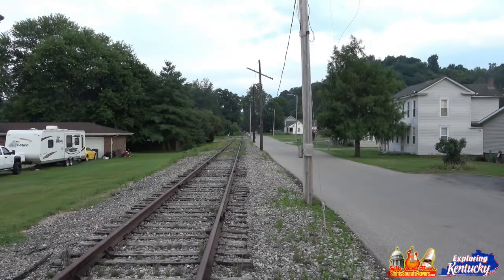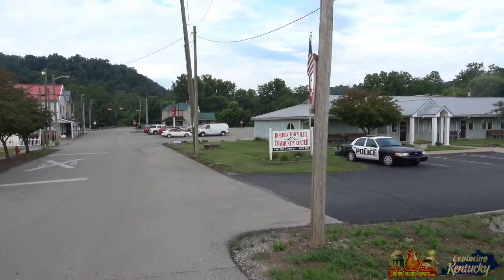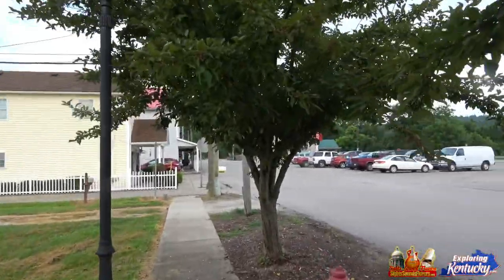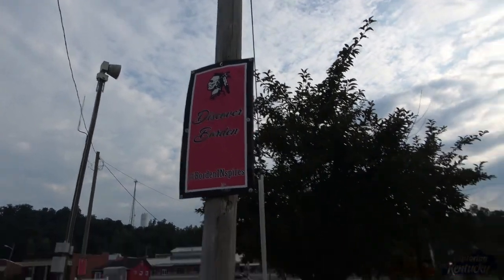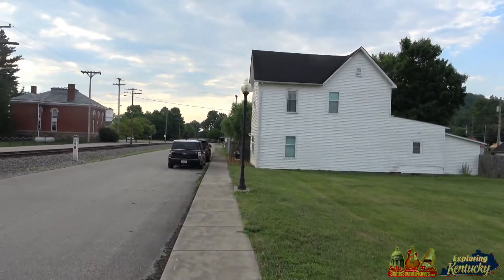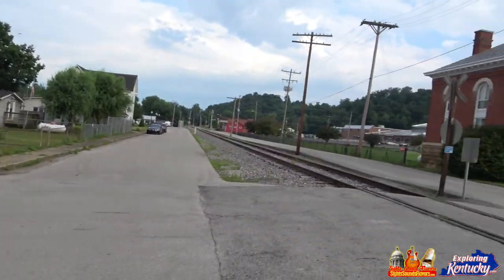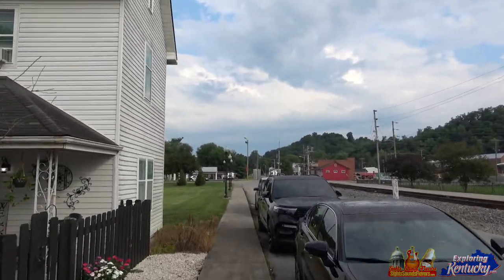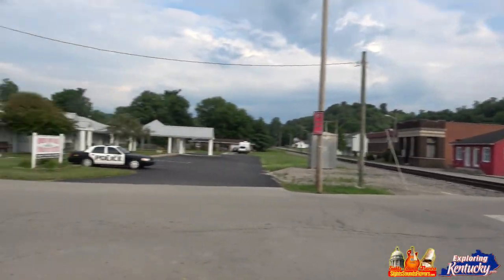A Walk In Borden Indiana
Take a walk with me in Borden (formerly New Providence until 1994). This beautiful town in Clark County, Indiana, has a great diner, great sights, and all the benefits of small community-living.